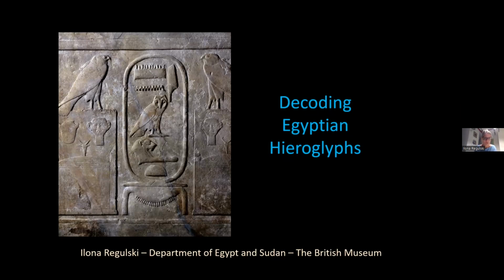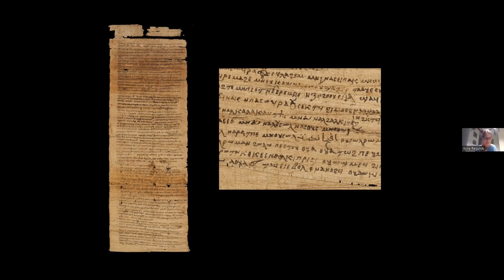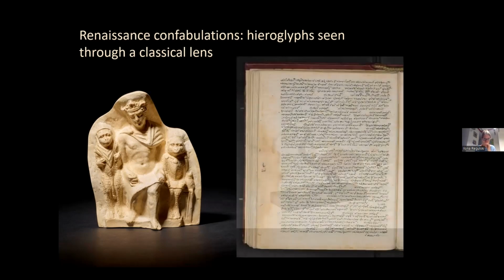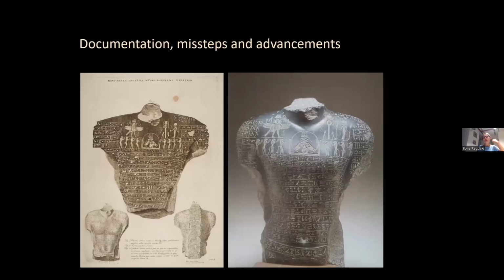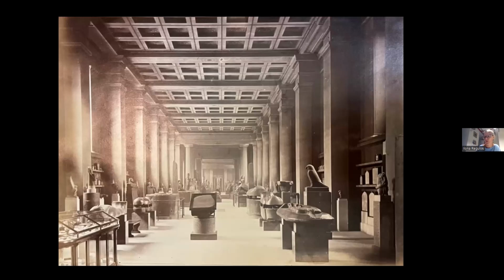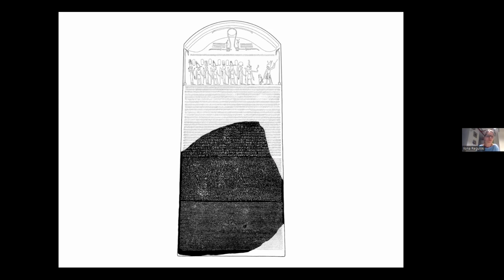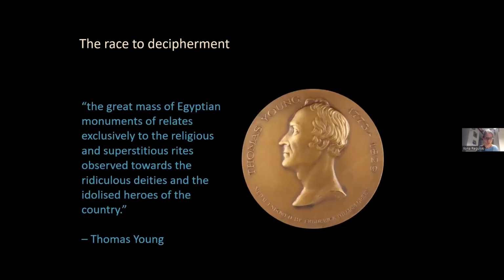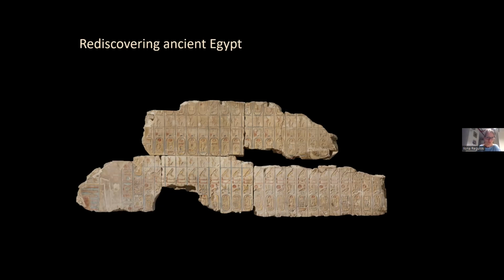Spotlight Lecture: Decoding Egyptian Hieroglyphs: the meaning of the Rosetta Stone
This Tuesday Spotlight lecture ends our wider theme of 'The Walls Speak' will present the significance of the Rosetta Stone within the broader context of deciphering Ancient Egyptian hieroglyphs.

Browse upcoming EES Tuesday Spotlights and other events via our

In trying to reconstruct the history of writing, we often turn to sources from ancient Egypt. Every aspect of ancient Egyptian culture, its religious practice, monumental buildings and bureaucratic minutiae, relied on a system of writing developed around 3250 BCE. The spoken language was used until the 15th century CE, making it one of history’s longest-surviving recorded languages. But following the conquest of Alexander the Great in 332 BCE, the ancient scripts slowly fell out of use in Egypt and a new alphabet to record the spoken language became more widespread. Roman and Greek authors, who could not read hieroglyphs, believed them to be symbolic rather than linked to the sound of spoken language, a belief that went unquestioned and effectively obstructed decipherment for centuries. In the Middle Ages and early modern times, Arab and European scholars attempted to explain Egyptian hieroglyphs, acknowledging that they may have had a phonetic component (that is, reflected the sounds of speech, at least in part). But the discovery of the Rosetta Stone in 1799 provided the decisive key to unlocking the meaning of the mysterious characters.

The decipherment of Egyptian hieroglyphs in 1822 is often acclaimed as the most important event in the history of Egyptology. There had been no proper understanding of the ancient Egyptian language and script until the discovery of the Rosetta Stone and its eventual decryption. But the history of the Rosetta Stone is also linked to the story of collecting on the Eastern frontier of European imperialism. The Egyptian objects seized from Napoleon’s legion by the British army were effectively the first large-scale collection to be given to the British Museum in 1802. Today it is the Museum’s most visited object and an icon for all attempts to unlock the ancient past. The lecture will address this multi-layered story of the Rosetta Stone’s life from composing, distributing and inscribing an ancient decree to its impact for modern Egyptology and the British Museum.

(Re)join the Egypt Exploration Society to help us continue our charitable mission to support and promote Egyptian cultural heritage

As the Curator of Egyptian Written Culture at the British Museum, Ilona Regulski is responsible for the papyrus collection and other inscribed material in the collection, including the Rosetta Stone. Her areas of expertise include epigraphy and palaeography from the Early Dynastic period through the New Kingdom (~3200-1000 BC) with a (recent) focus on Middle Kingdom material culture and ritual narrative. She is the director of a research project investigating the deep history of the Asyut Region, which includes community archaeology and heritage communication.

Ilona studied Egyptology at the University of Leuven in Belgium and the Westfälische Wilhelms-Universität Münster in Germany. She was a research fellow at the Royal Museums of Art and History, Brussels (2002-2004) and assistant-director of the Dutch-Flemish Institute in Cairo (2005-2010). She received a PhD in Near Eastern Studies from Leuven University in 2007 examining the Origins of Writing in Egypt. Ilona continued her career as guest-lecturer at Yale University (2011) and Humboldt post-doctoral fellow at the Free University in Berlin (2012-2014) before moving to the British Museum in 2015. From June 2019 until May 2021, she represented the British Museum in the EU funded project ‘Transforming the Egyptian Museum in Cairo’. She is currently the lead curator for the exhibition Hieroglyphs: unlocking ancient Egypt (13 October 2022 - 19 February 2023).

Visit the British Museum's exhibition Hieroglyphs: unlocking ancient Egypt from 13 Oct 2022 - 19 Feb 2023